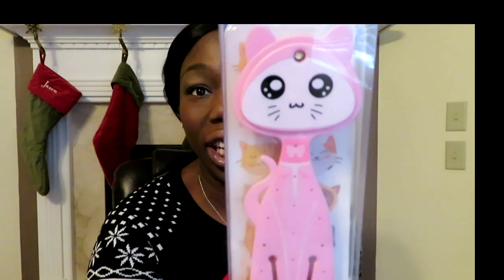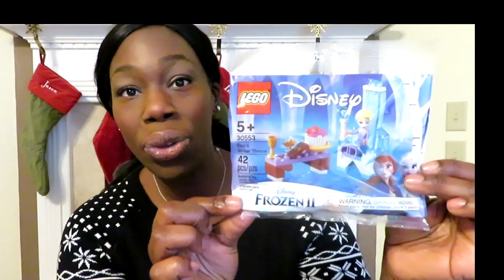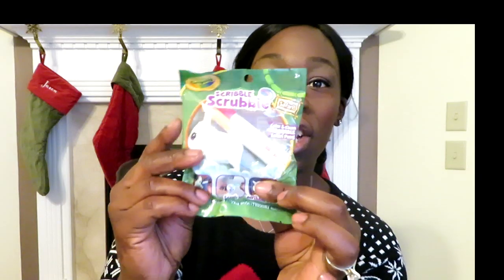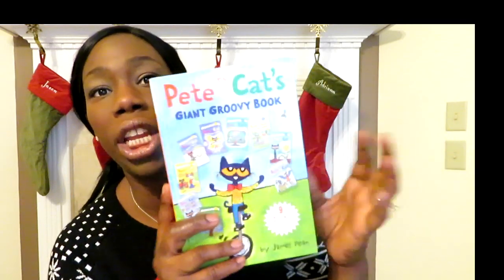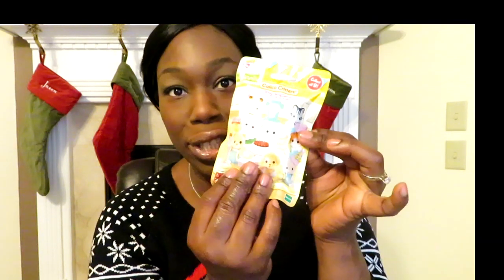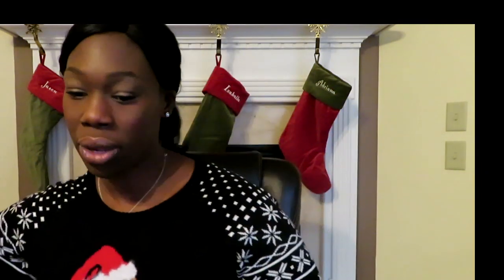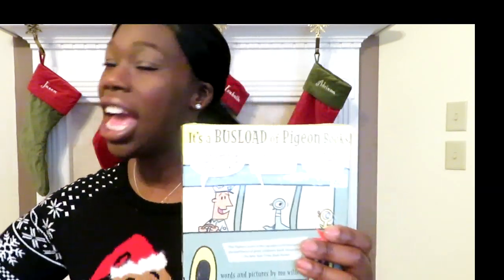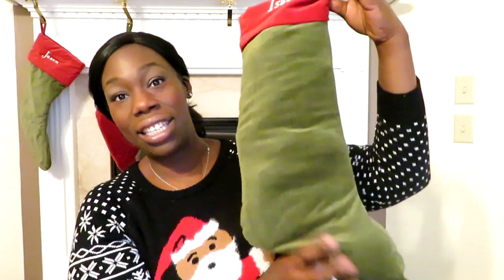What I Got My Kids for Christmas- Stocking Stuffers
I am so excited to share what I got my girls this year for their stocking!  Hope this provides you with ideas and inspiration for the little ones in your life!

Links to Some Items Mentioned:

Pete the Cat Book:

Pete the Cat Stuffed Animal:

Pigeon Boxed Books:

Reading Timer:

Kids Joke Book:

Crayola Scribble Scrubbie Pets:

Jojo Bows: